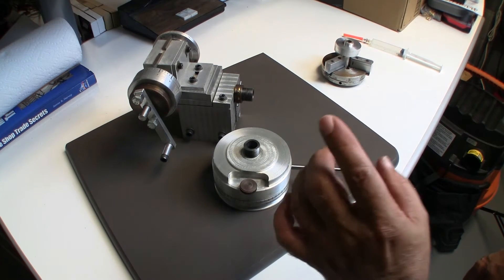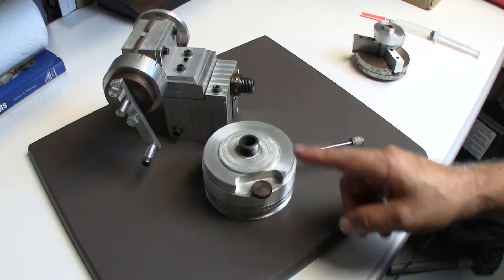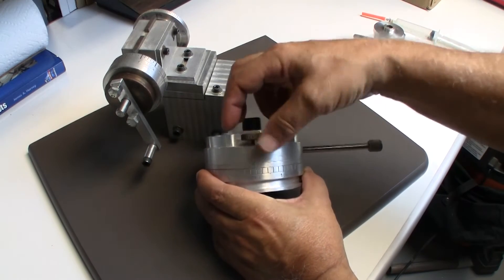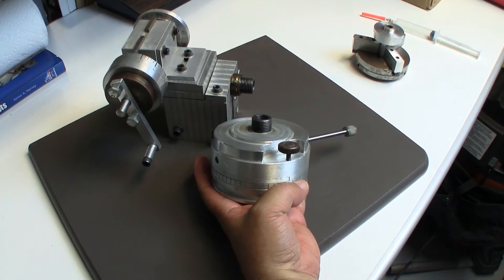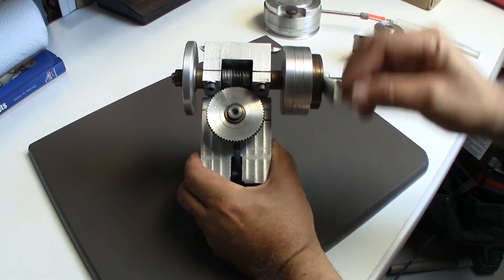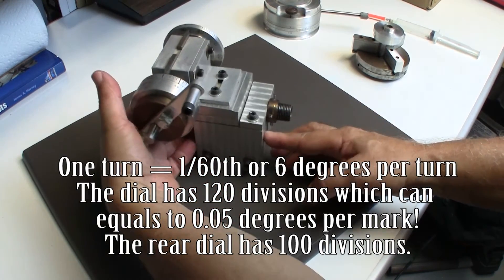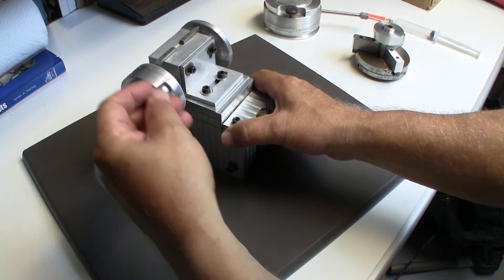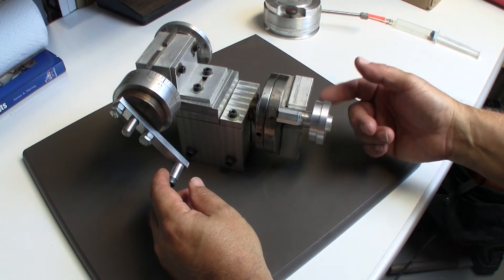Division Tools I've Made in the Shop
Here is my very simple 60 position vertical division table! It will do any number that is divisible in to 60.
The my 60:1 horizontal rotary table which will do as small as 0.05 degrees!

Joe AKA Toolman